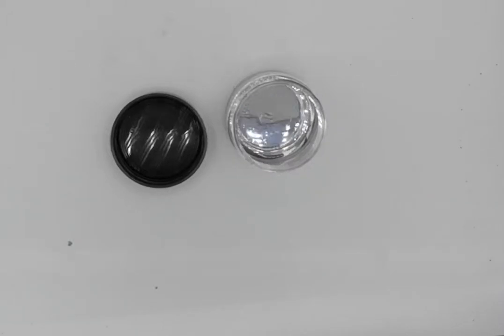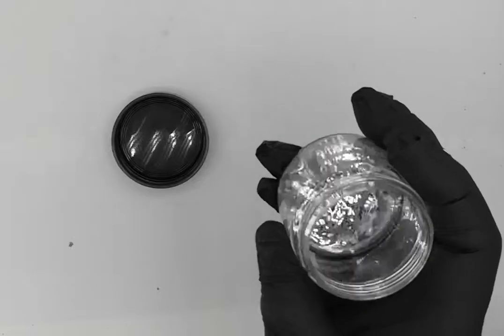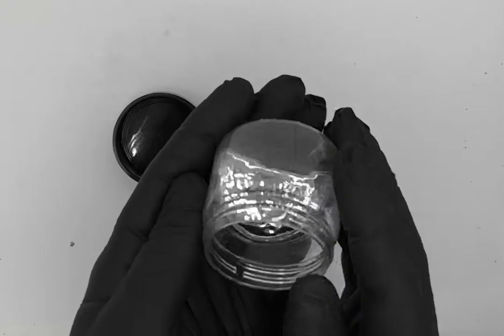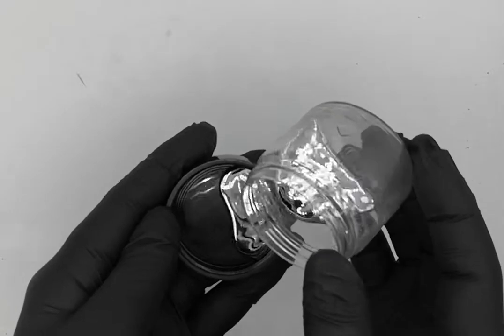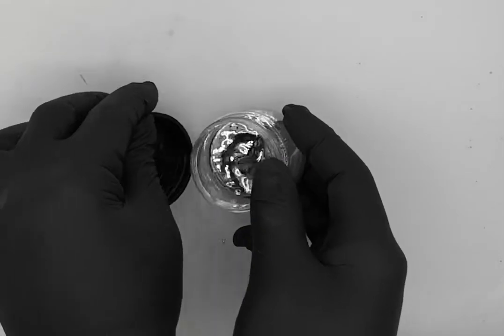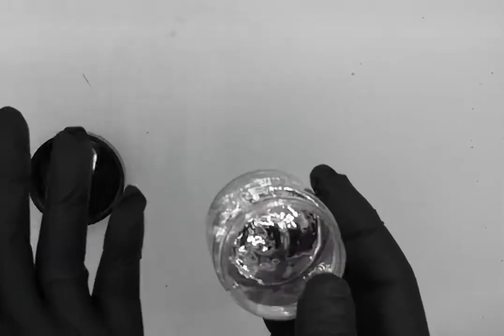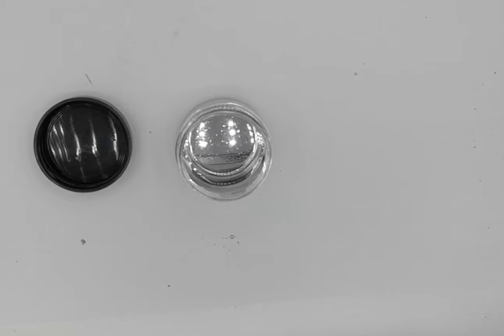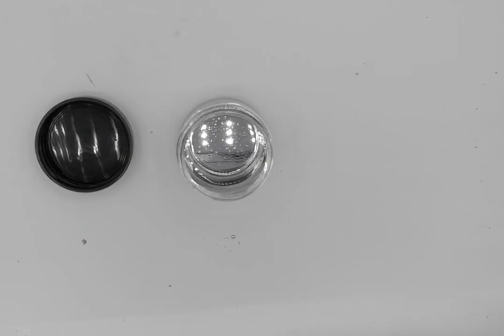What does mercury metal look like?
Elemental mercury